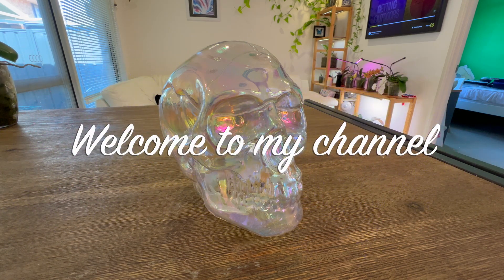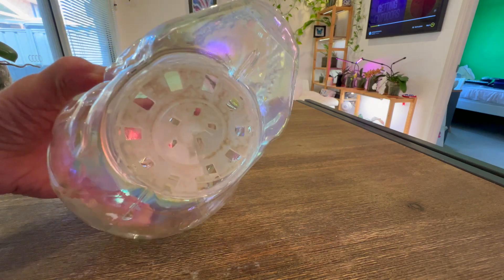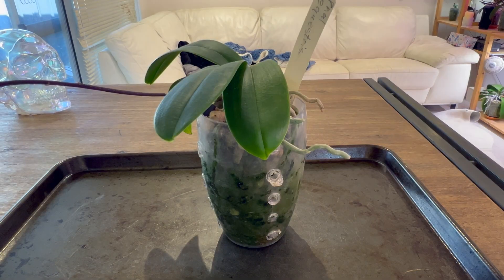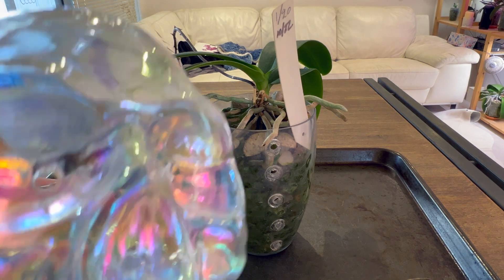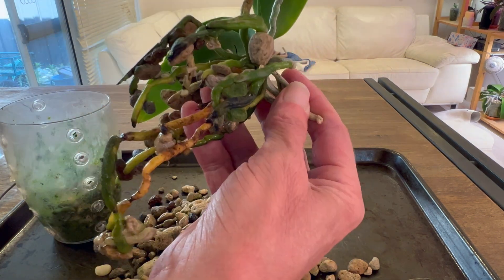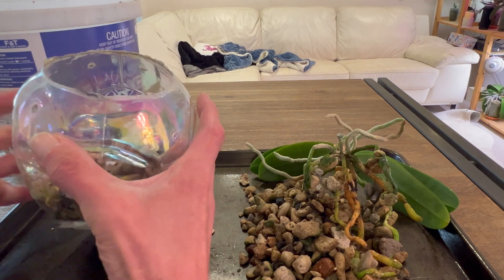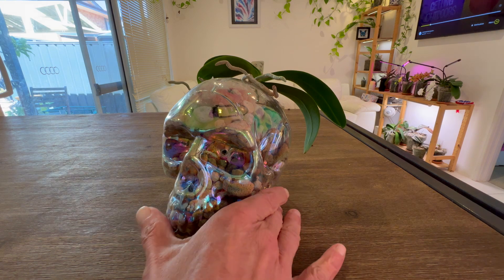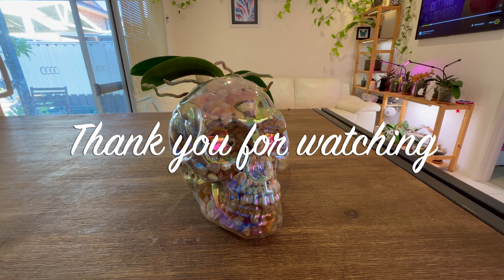Orchid Care for HALLOWEEN: How to use Halloween Decorations to pot up a species Phalaenopsis SKULL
Hi All, Today we embrace our orchids inner ghouls and demons??? Happy HALLOWEEN.  Let's put a phal into a skull.

Growing Details:
Perth Western Australia
Climate: Mediterranean

Home grower
Ducted Heat and Air Con
Humidifier